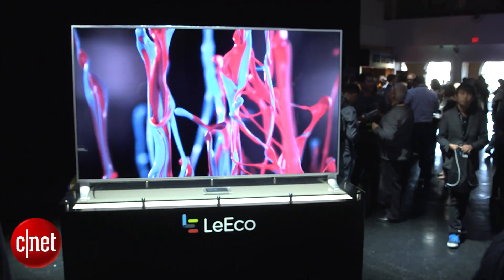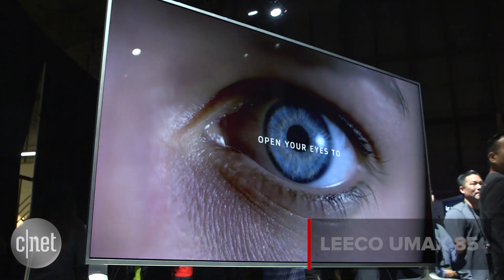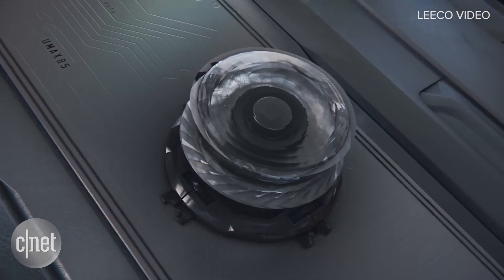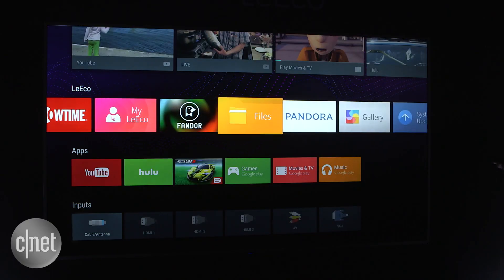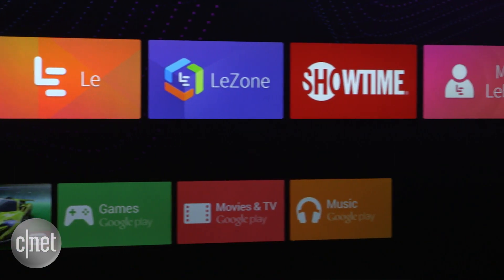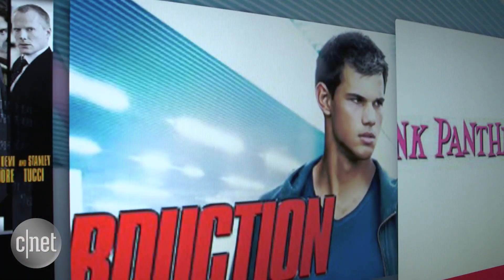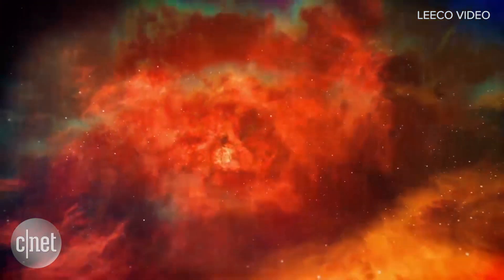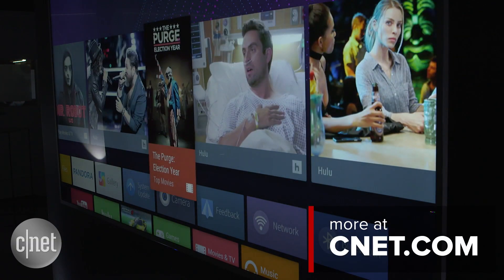LeEco goes big in the US with 85-inch TV for $5,000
The Chinese company aims to make a splash with a huge television, complete with high-end tech and a price that undercuts the competition.